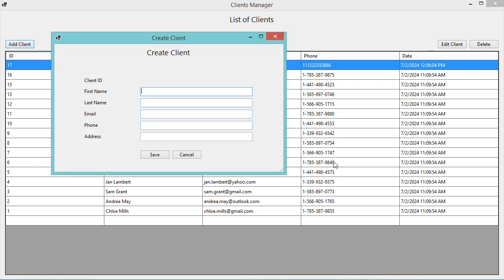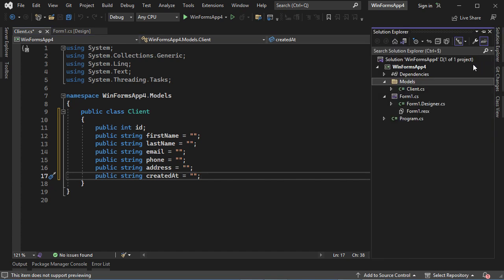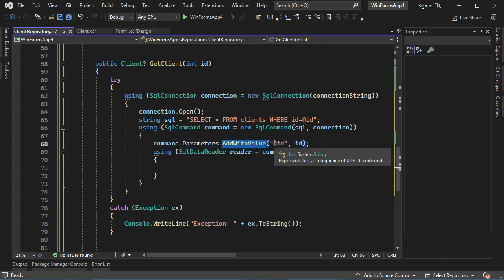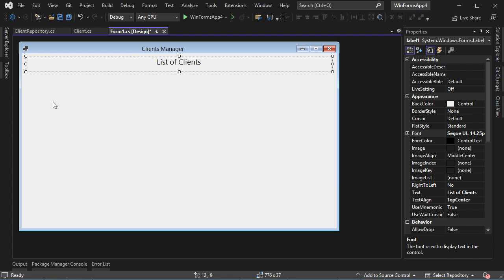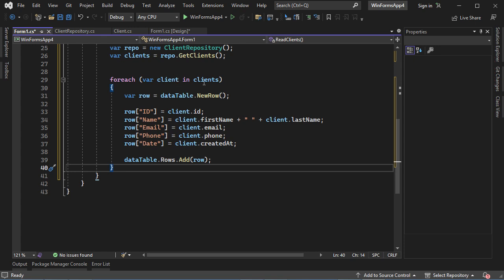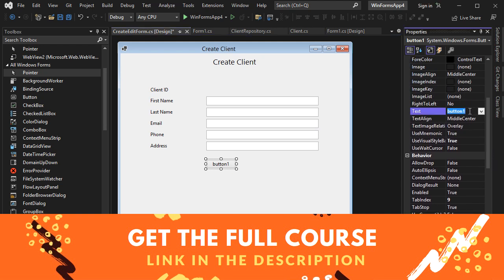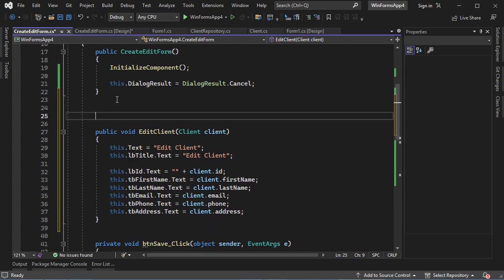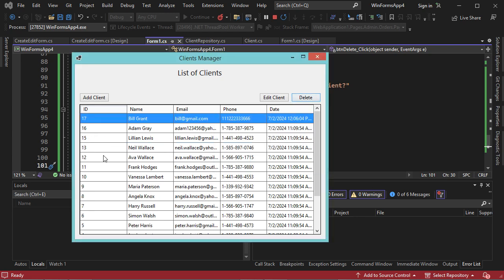C# Windows Forms: Connect to SQL Server and Perform CRUD Operations | Create Read Update and Delete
Create Desktop application using DotNet and Windows Forms. Perform CRUD operations using SQLClient (ADO.NET), SQL Server Database and Visual Studio 2022. Create Read Update and Delete Clients using c# (c sharp) and Windows forms. Models and Repository Pattern.

*Full C# Course* : Not available yet

Video Content
(00:00) Introduction
(01:02) Create new application and database
(03:39) CRUD Operations using Repository
(11:51) Display Clients
(18:40) Create Clients
(24:51) Update Clients
(28:50) Delete Clients .